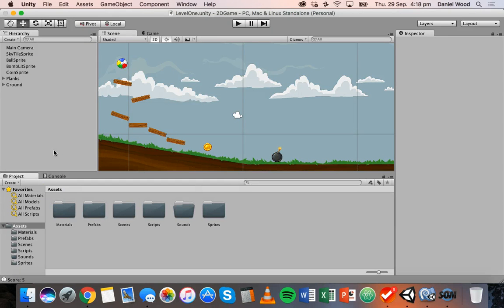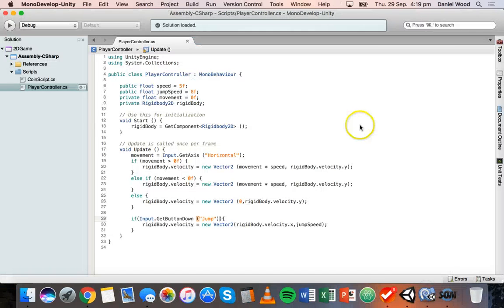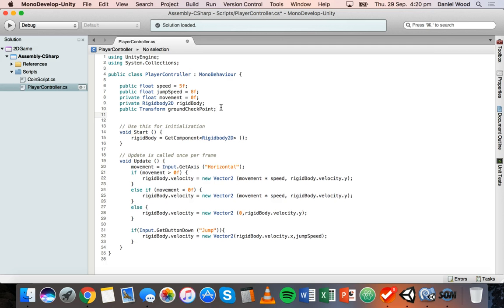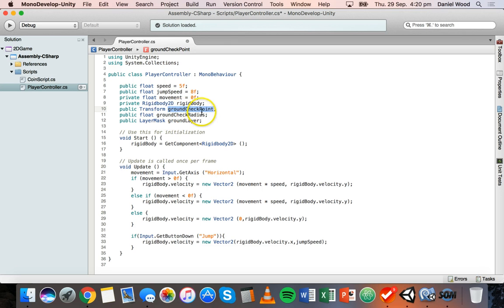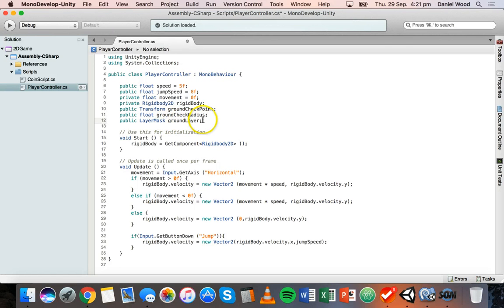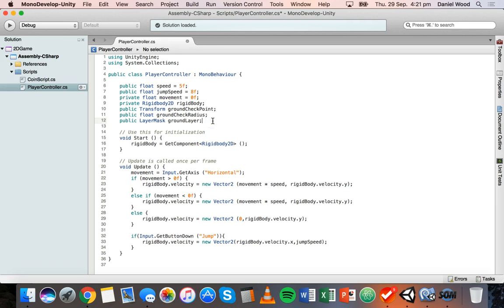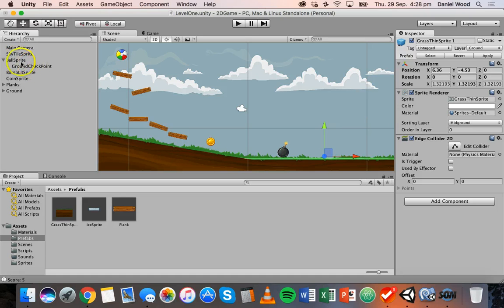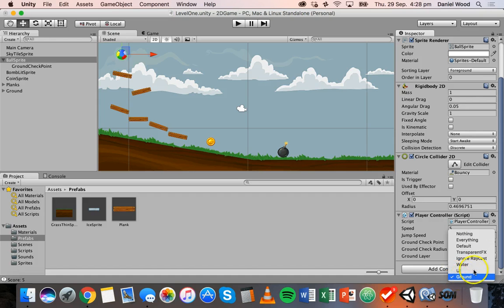Unity 2D Game Design Tutorial 12 - Jumping with ground check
In this tutorial you will learn how to write a script in C# code that allows your player to jump only when they are touching the ground. Sample code